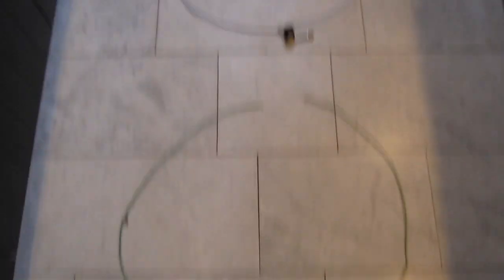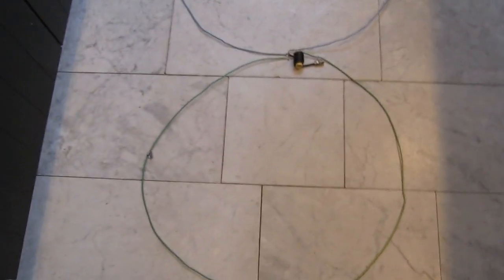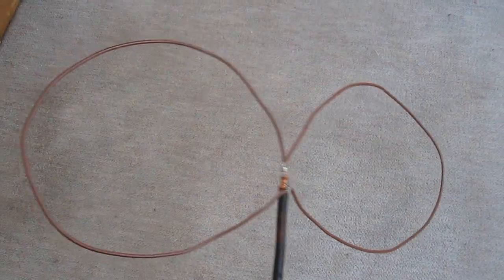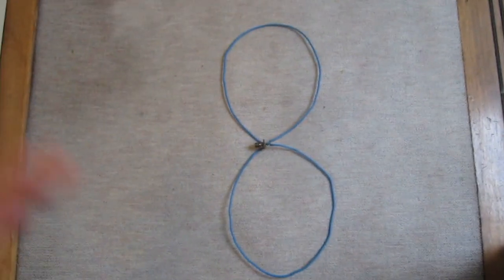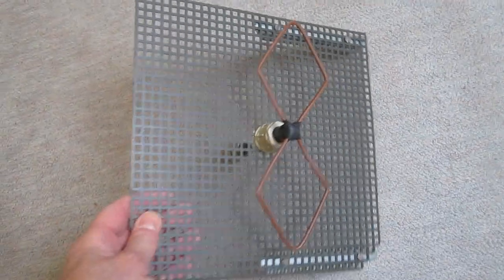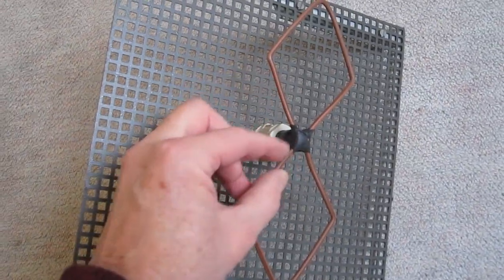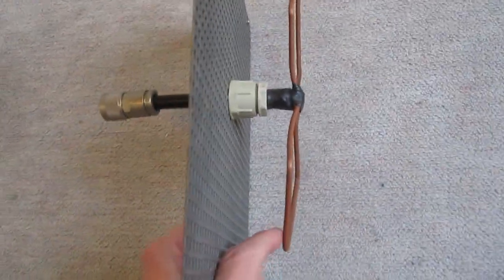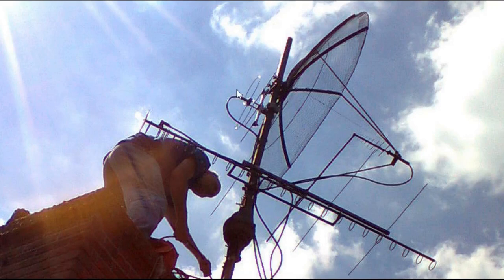Doppelquad or biquad explanation and examples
Shape of the loop is not really relevant, round, square…
You can make it for any frequency and with almost any hardware.
Just for experiments or for fixed mounting on the roof.
Vertically or horizontally polarised use: it is not omni directional.
With reflectors (or a reflector plate) at some distance it has more gain and single directivity.